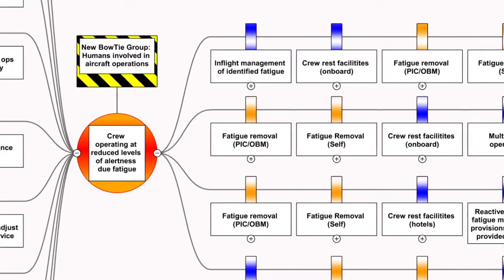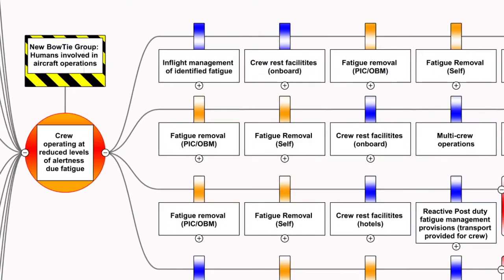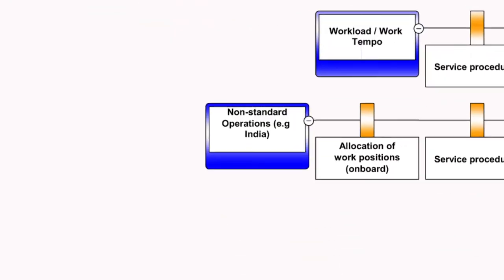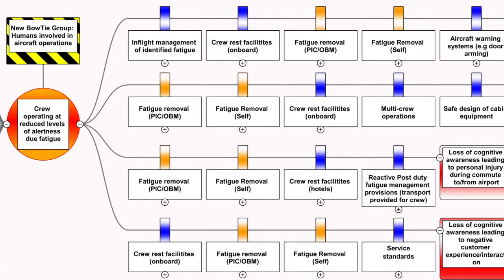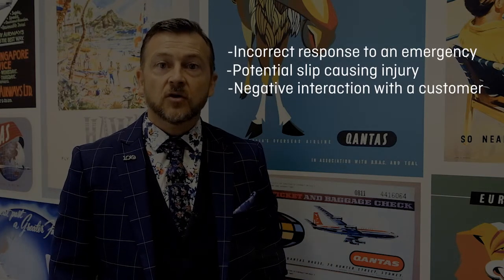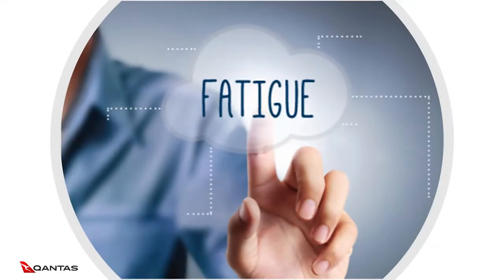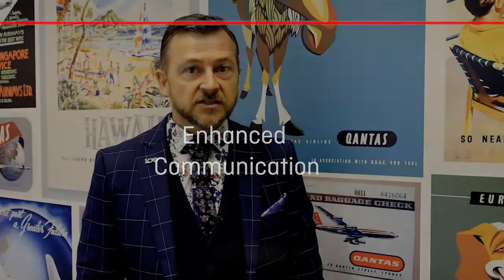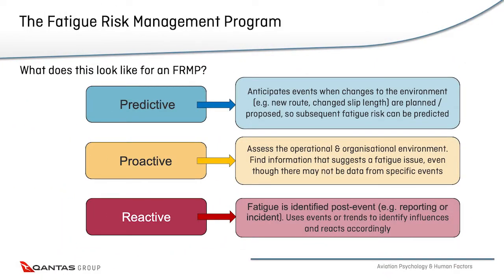Gareth McGraw Principal Human Factors Specialist